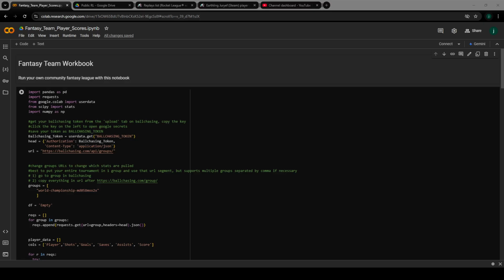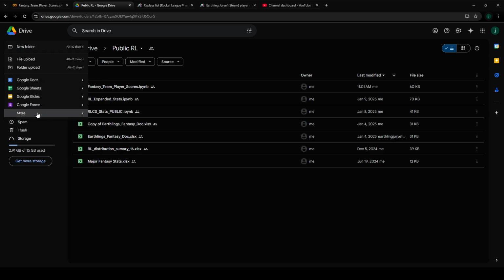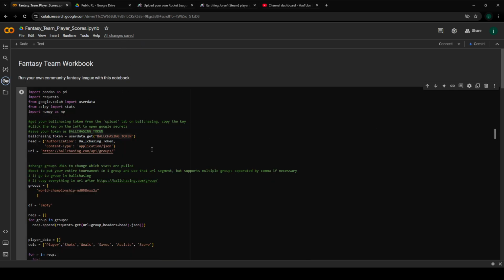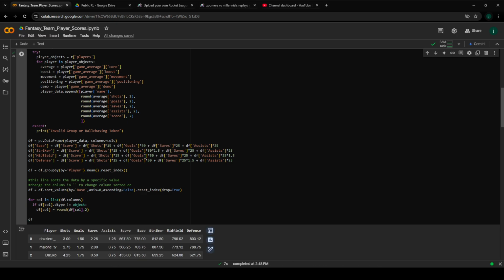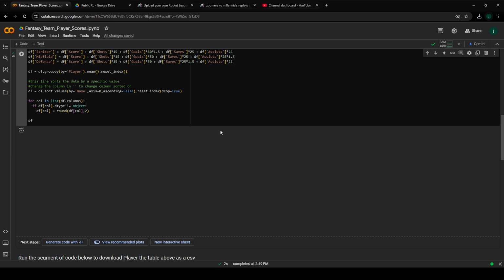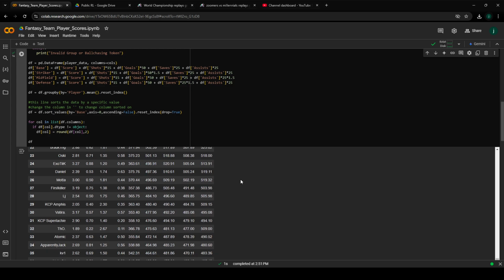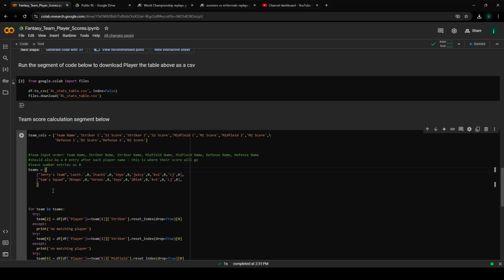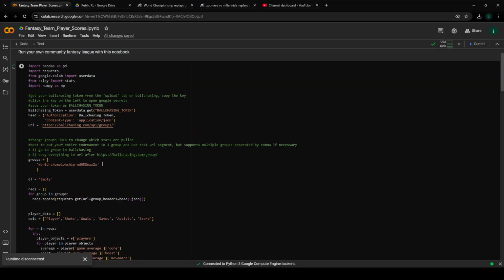Fantasy League Tool